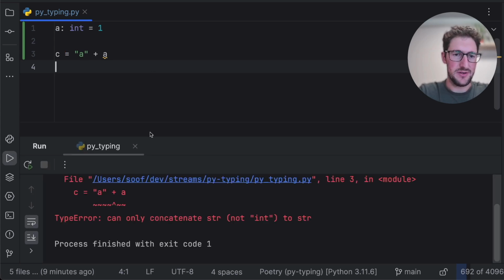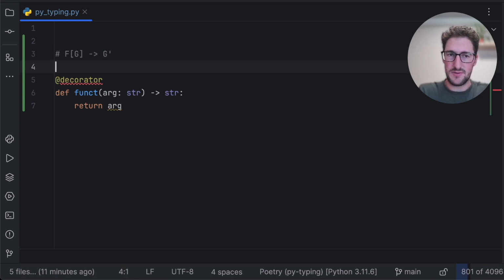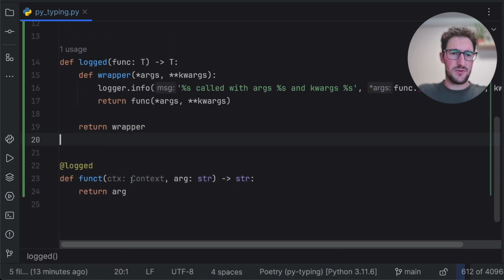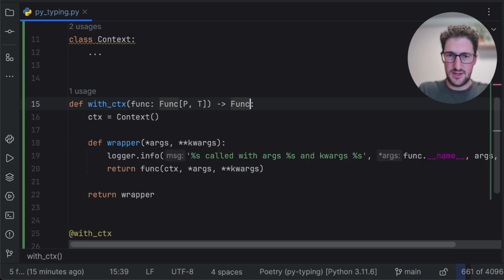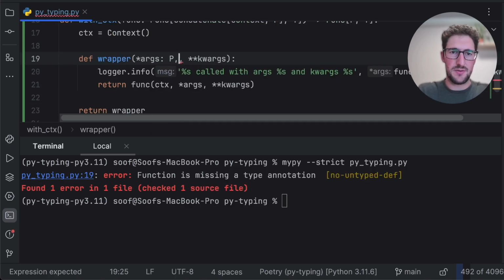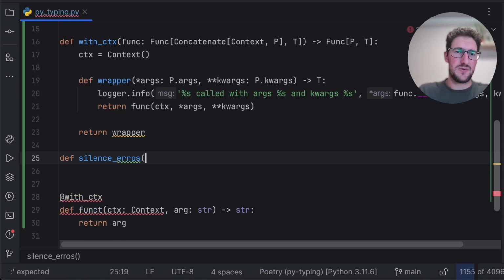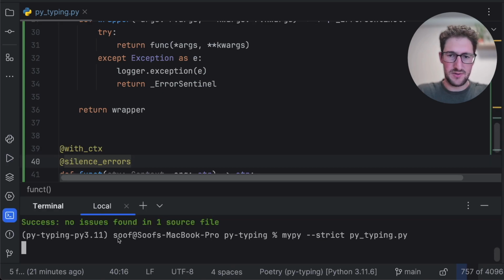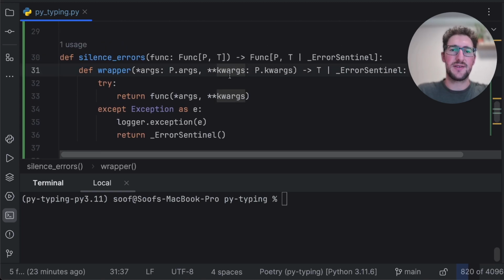Intermediate Python Typing | Decorators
A 10-min guide into statically typing decorators in Python.